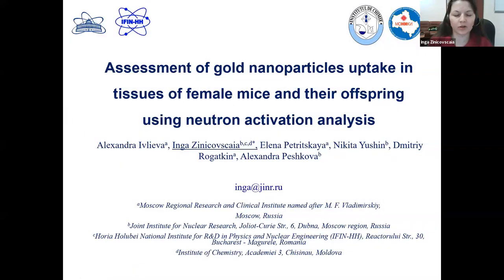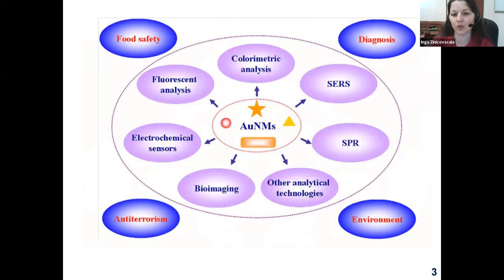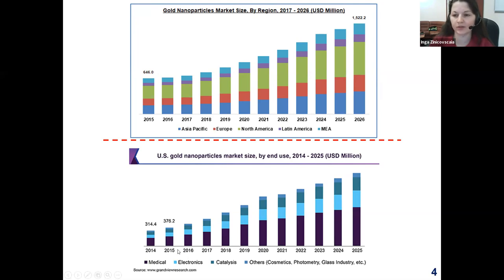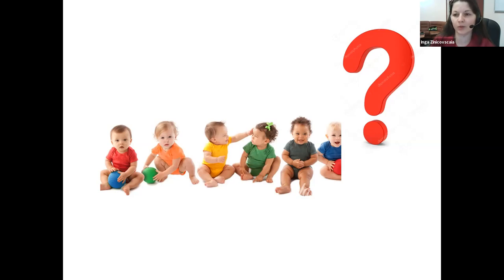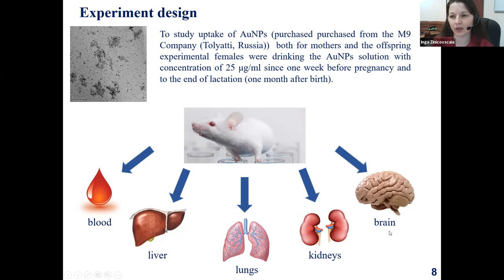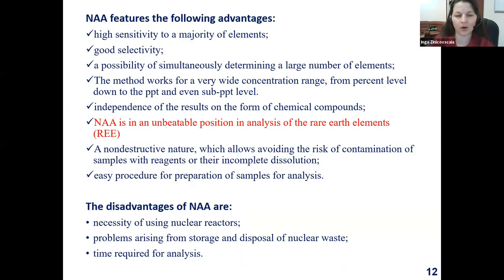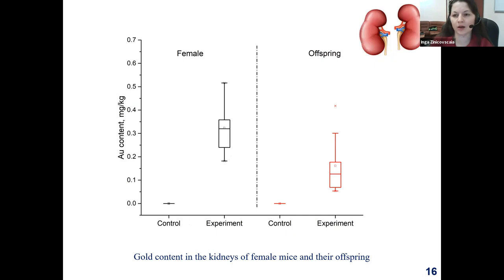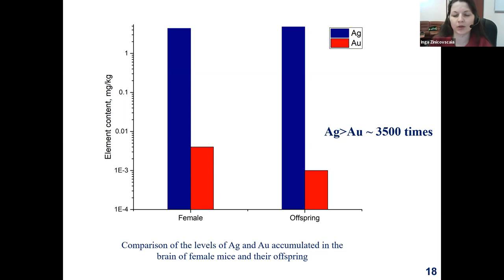Assessment of Gold Nanoparticles Uptake in Tissues of Female Mice and Their Offspring Using Neutron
Assessment of Gold Nanoparticles Uptake in Tissues of Female Mice and Their Offspring Using Neutron Activation Analysis

Ivlieva Alexandra1, Zinicovscaia Inga234, Petritskaya Elena1, Yushin Nikita2, Rogatkin D.1, Peshkova Alexandra2

1 M.F. Vladimirsky Moscow Regional Scientific Research Clinical Institute,
2 Joint Institute of Nuclear Research,
3 Horia Hulubei National Institute for Physics and Nuclear Engineering, (IFIN-HH),
4 Institute of Chemistry